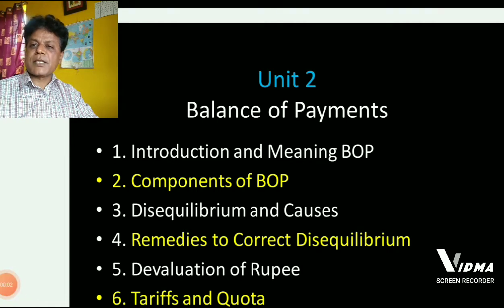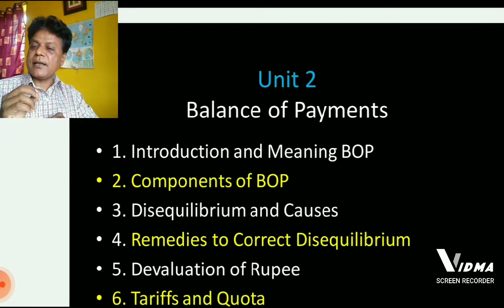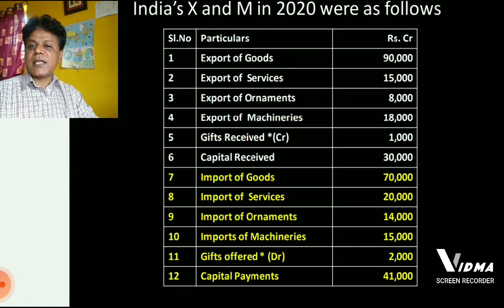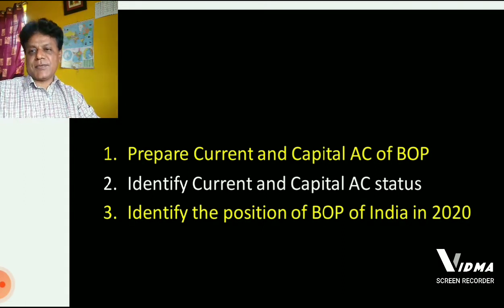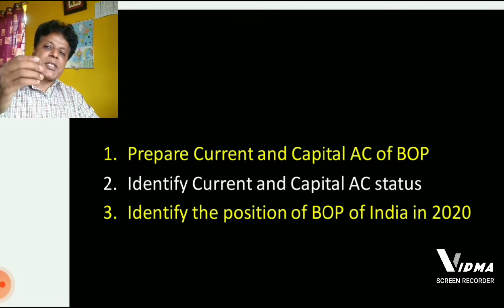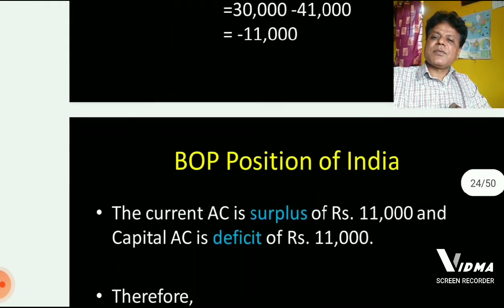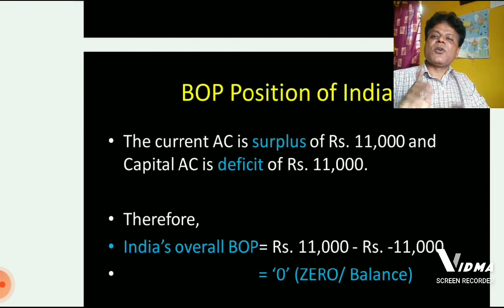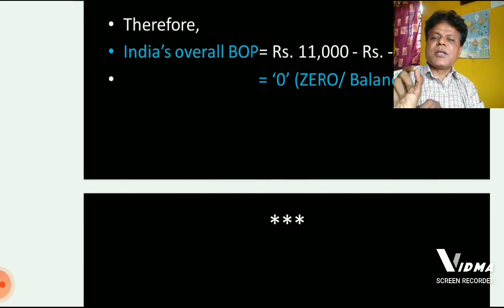B.Com (4) (V-25) Unit 2.2 Components of BOP, A Case Let